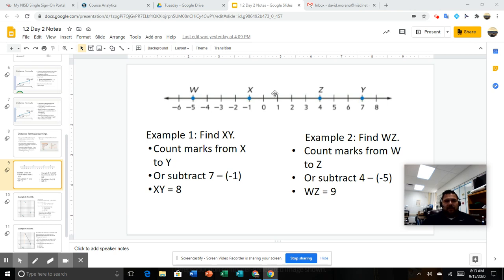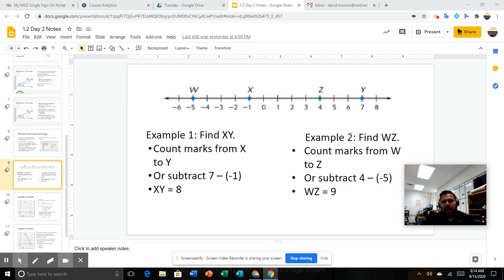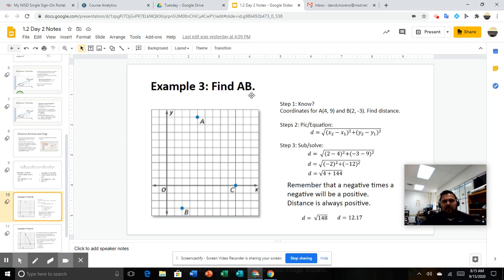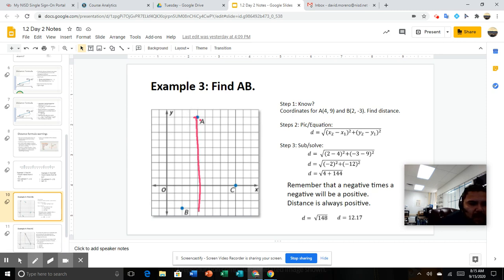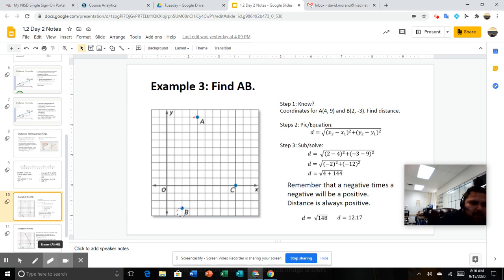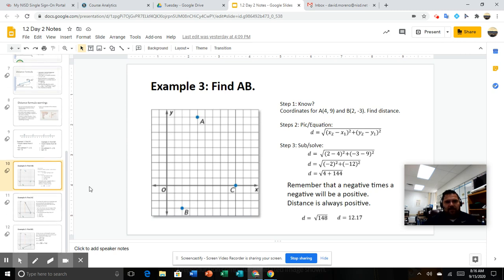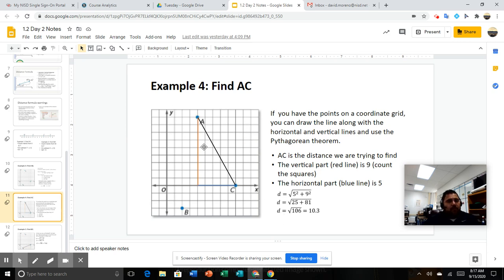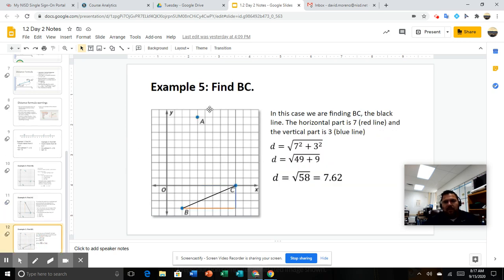Video pt 2 distance and pyth. thrm.